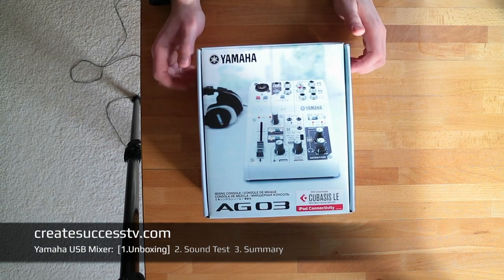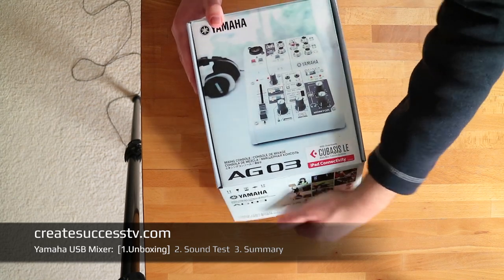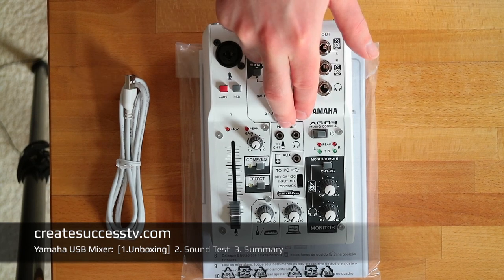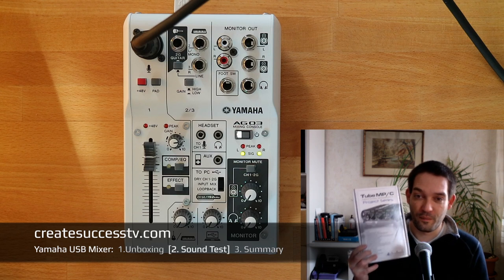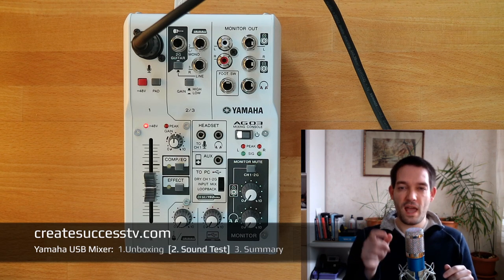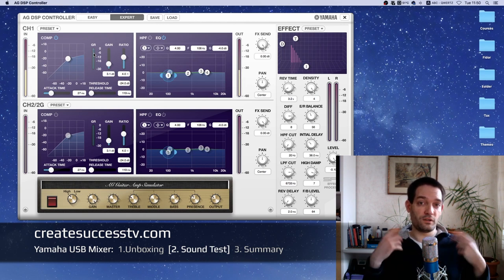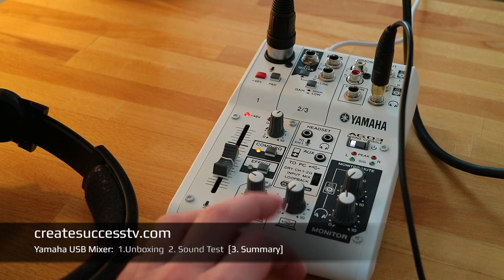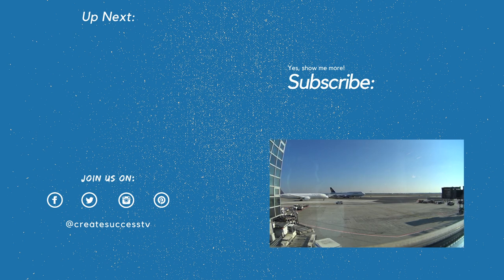Yamaha AG03 3-Channel USB Mixer Review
The Yamaha AG03 is a multipurpose 3-Channel Mixer with USB audio interface.
Part 1 - AG03 on Amazon ➜
Part 2 - Sound Test ➜ (at 7:39min)
Part 3 - Summary ➜ (at 13:41min)

# Audio Gear Used #
Shure SM58 - on Amazon ➜
BM-800 - on Amazon ➜
K&M Microphone Stand ➜

First I have a look at the functions and specs of this very compact USB Mixer. Actually, I was surprised about the build quality and how nice the mixer looks.
Feature wise it is truly multipurpose, great for people who want to do voiceovers, product reviews, or even live streams.

In part two I went ahead and tested the preamps of this mixer with two different microphones. I used an industry classic, the Shure SM58 dynamic microphone and compared it to a budget condenser mic. Both performed very nicely, and I had to be careful not to turn up the volume too high because otherwise, the sound would start to clip.

I also went ahead and demoed the 1 touch compressor feature for you. A compressor is used to reduce the dynamic range of your recording, and I find this a super useful feature.

Finally, in part three I give you a summary of what I have learned from reviewing this small but powerful mixer. Hope this tutorial was useful to you, have a great week and I see you as a subscriber on my channel and in my next video, take care!